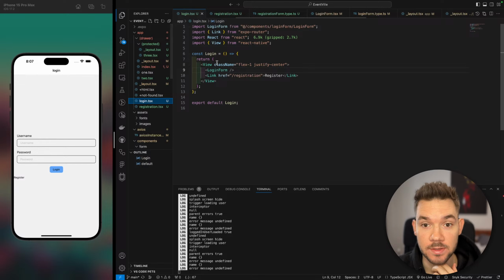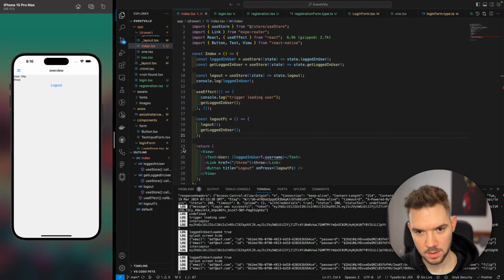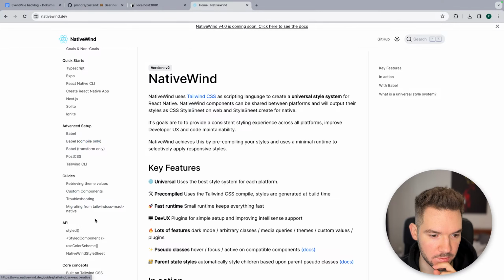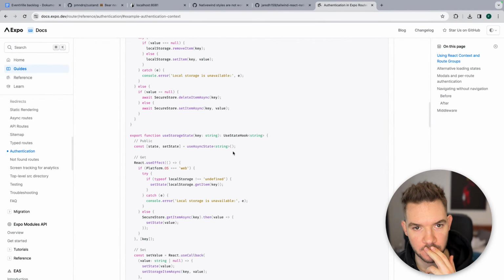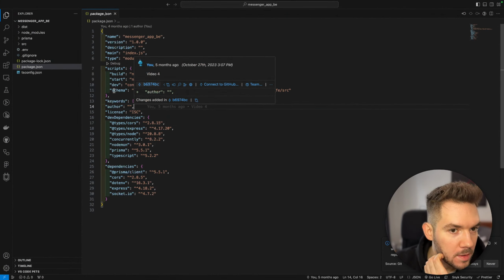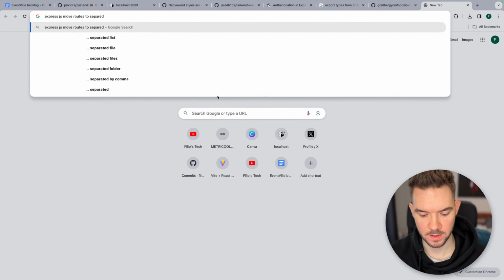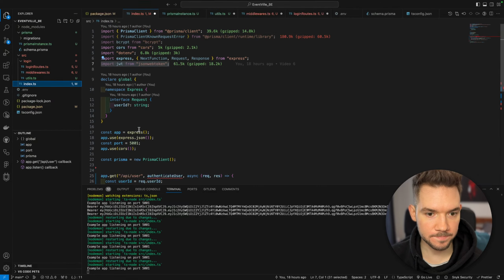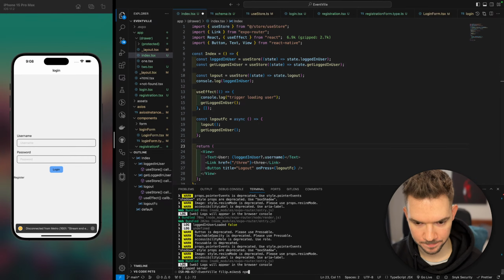Day 7 of coding $100M app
Hi! My goal is to build multiple apps until one of them becomes successful, all while recording the entire process. This is my first app, EventVille, which is an event scheduler for friends with added gamification.

📺 Frontend:
➡ React Native
➡ Expo
➡ Tailwindcss
➡ Zustand

🤖 Backend:
➡ NodeJS
➡ ExpressJS
➡ Prisma

A D M B, El Train, Boukas - Transition (El Train Remix)